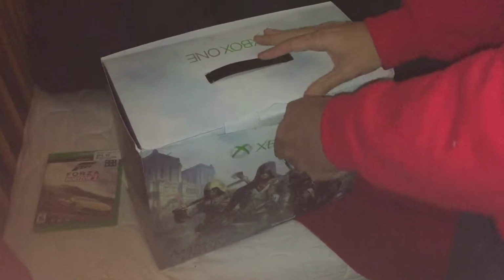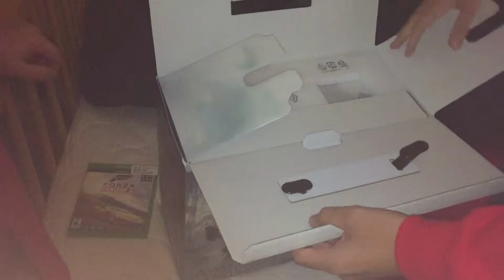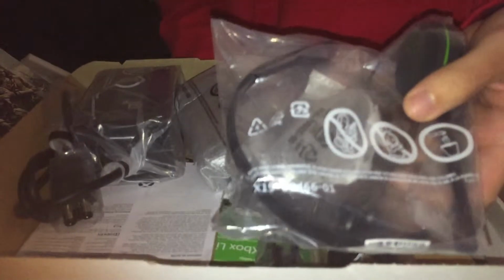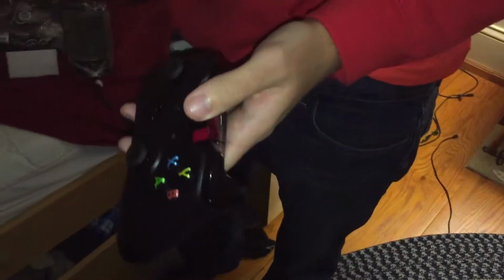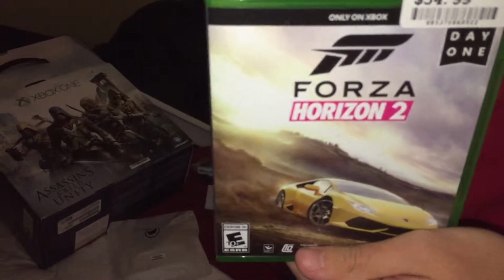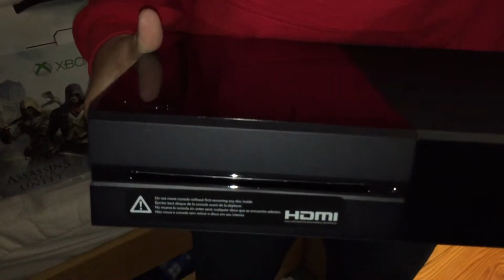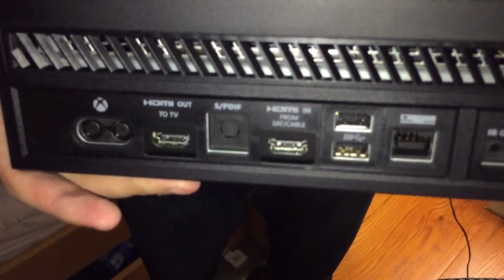Unboxing MY NEW XBOX ONE That I Just Got From GameStop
Sorry for the cloudiness in the video